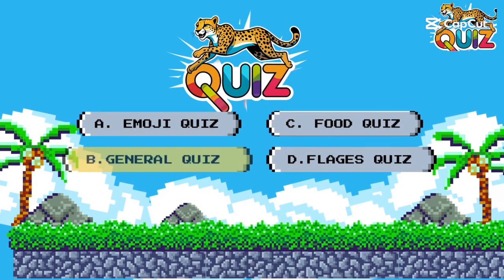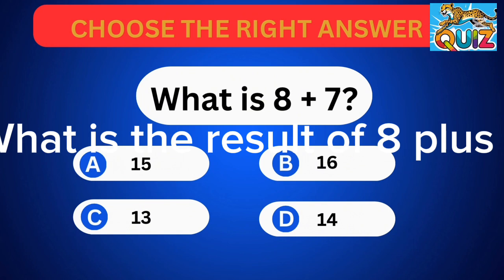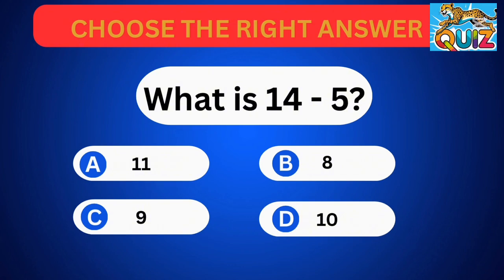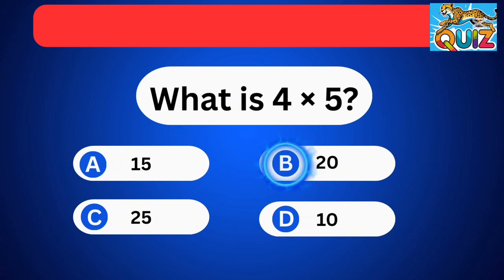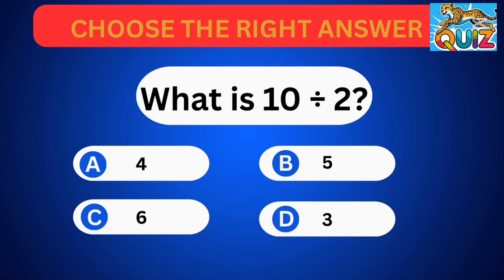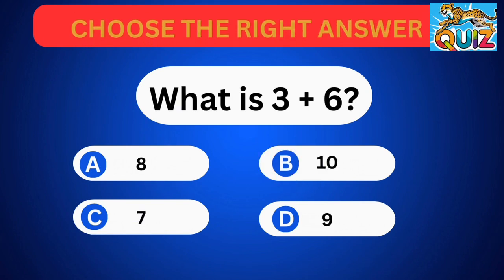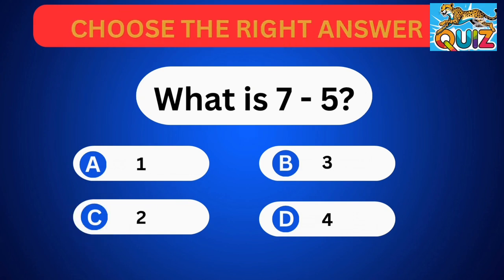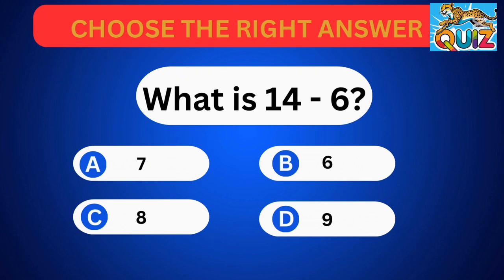Can you solve This Simple Math Question?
Can you solve this quick math challenge? 🧠
Watch the video and try to choose the correct answer before the timer ends!
Perfect for kids and anyone who loves math brain teasers.